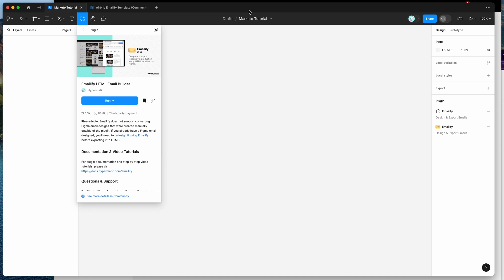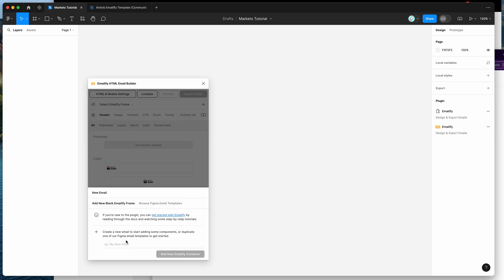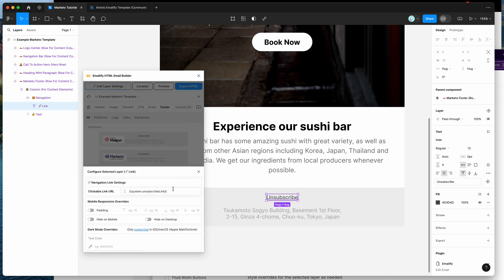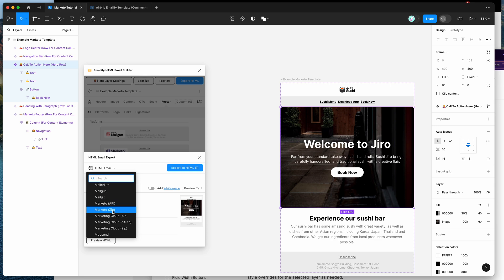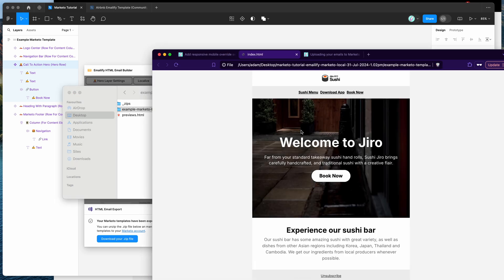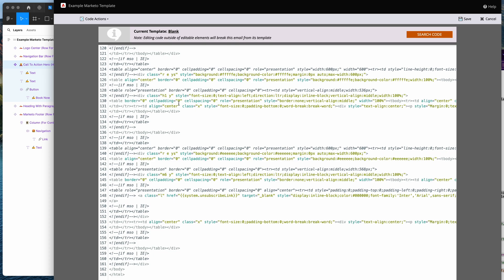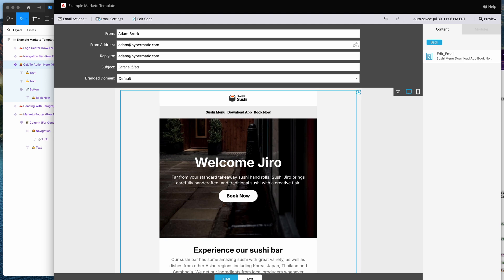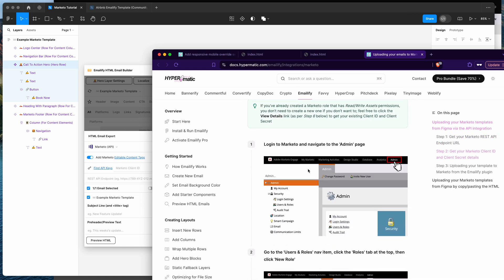Figma Tutorial: Export HTML emails from Figma to Marketo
This video tutorial is a complete step-by-step guide showing you how to upload HTML emails from the Figma Emailify plugin to Adobe Marketo Engage